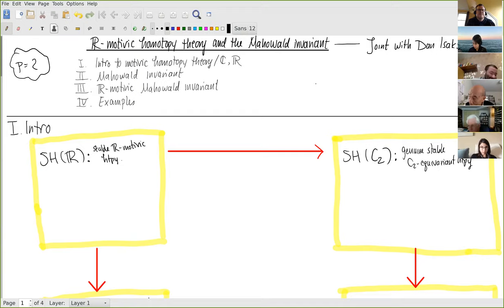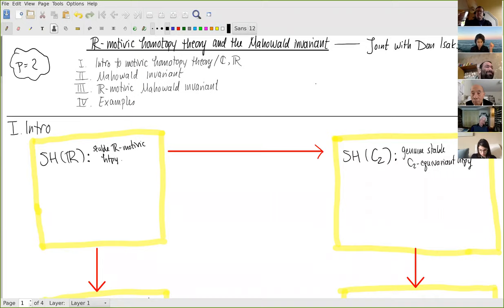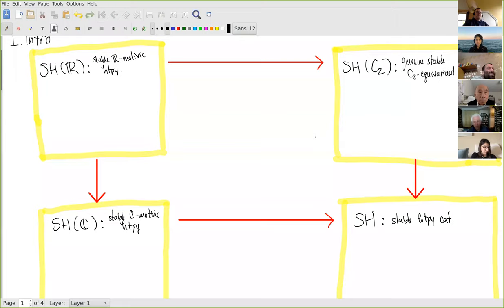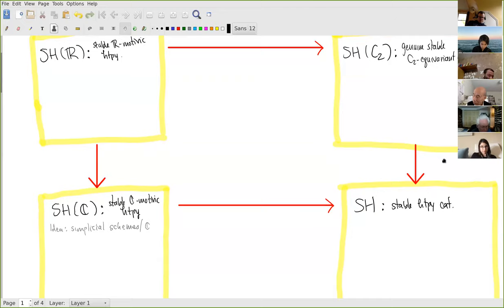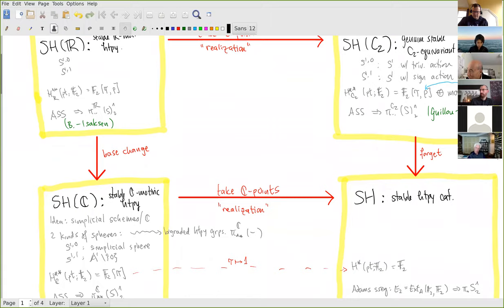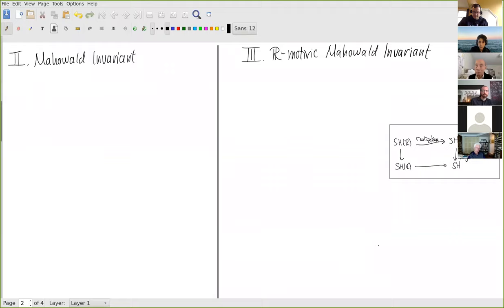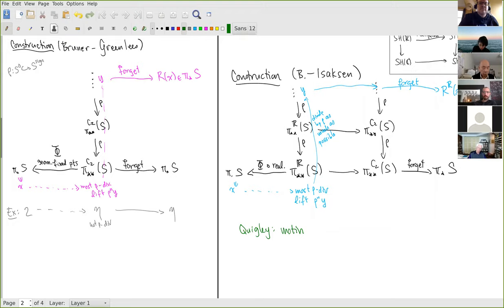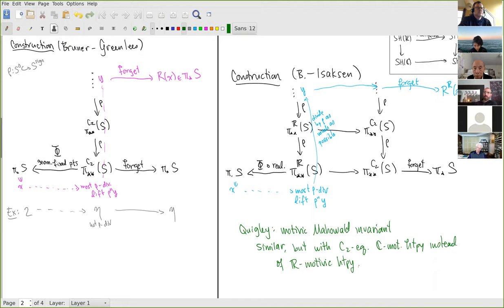Midwest Topology Seminar, Eva Belmont, 14 May 2020